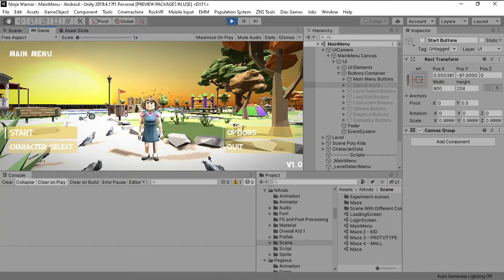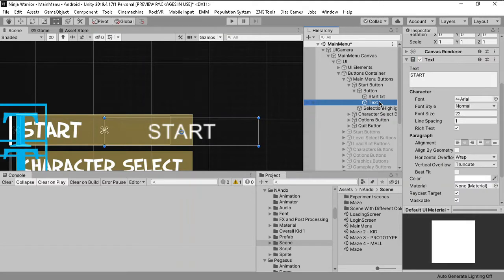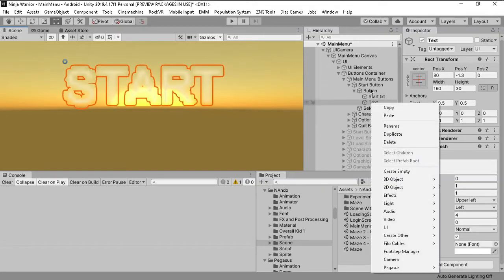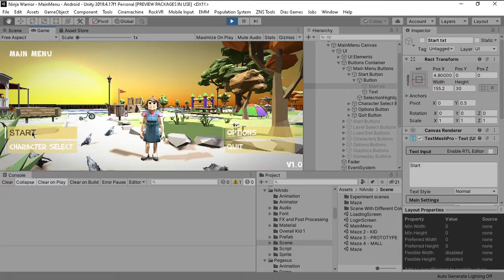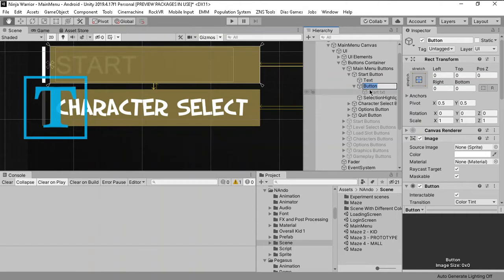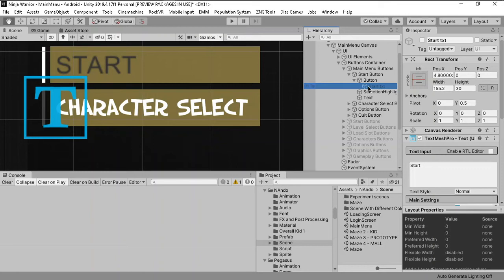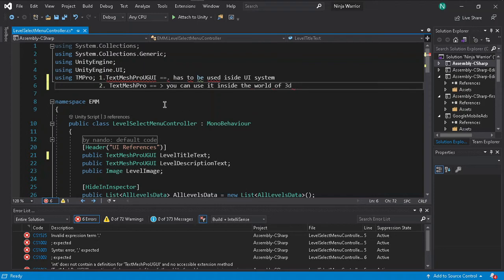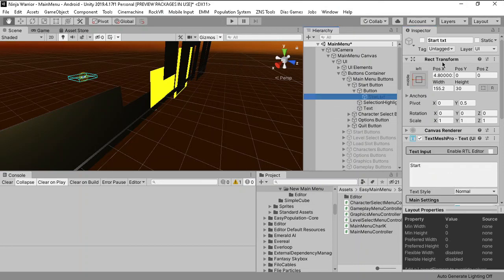Unity - Text VS TextMesh VS TextMeshPro (Buton Error)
The video shws you guys how to deal with Text in unity wheter it the old Text, the TextMesh, or the recent version of TextMeshPro.

** Tokopedia Store **
PC Specification :

** Shopee Store **
PC Specification :